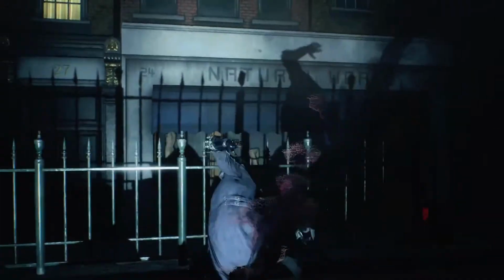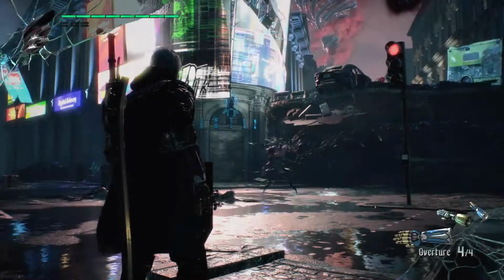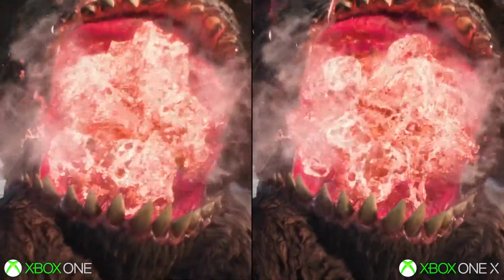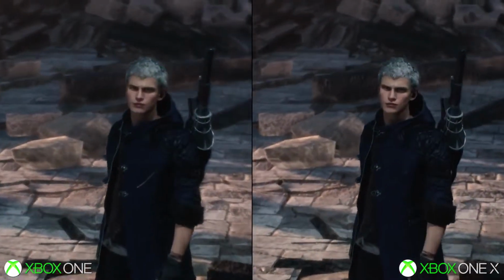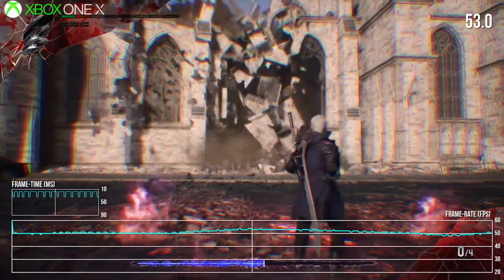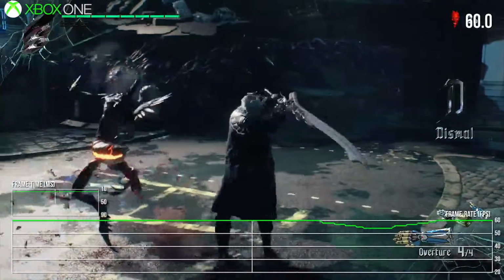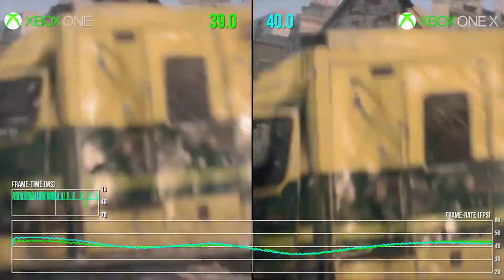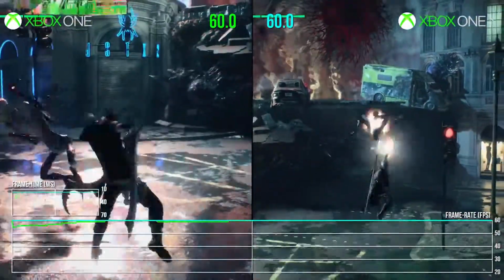《鬼泣5》试玩XBOⅩOen与X画质对比(蓝光60FPS)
以关注鬼泣5最新动态，关注up主谢，点赞硬币，支持